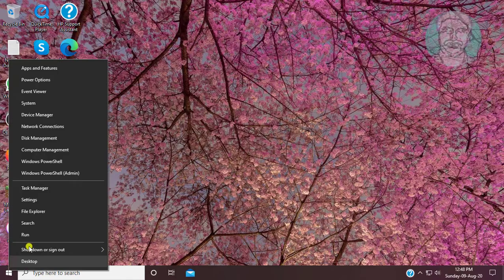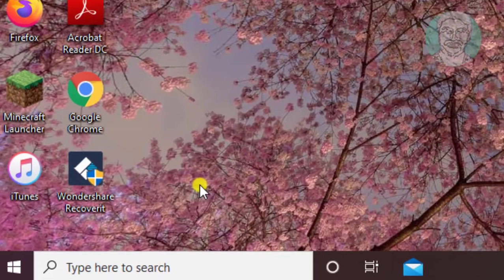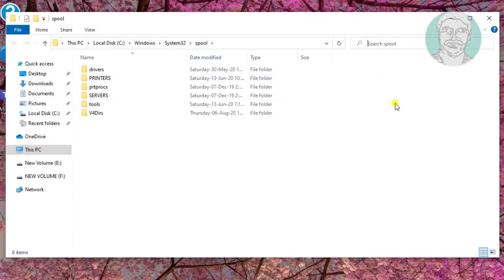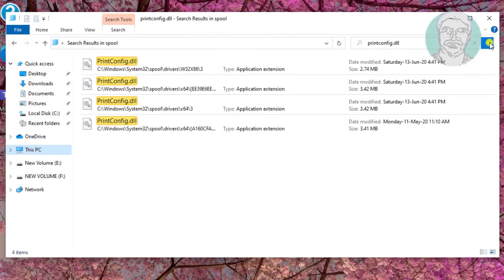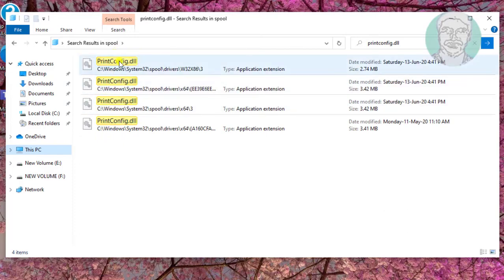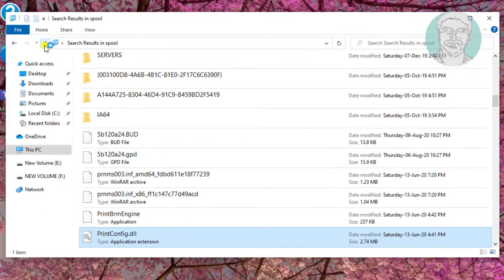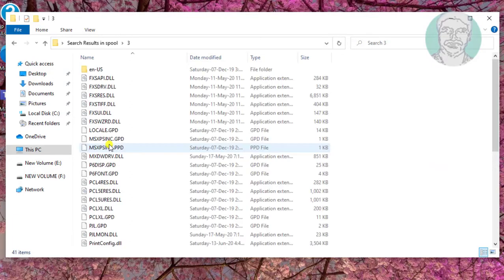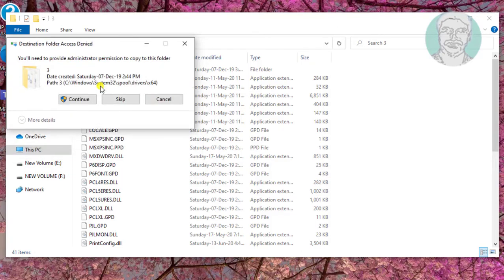Printer configuration Error 0x8007007e In windows 10 FIX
This Tutorial Helps to Printer configuration Error 0x8007007e In windows 10 FIX